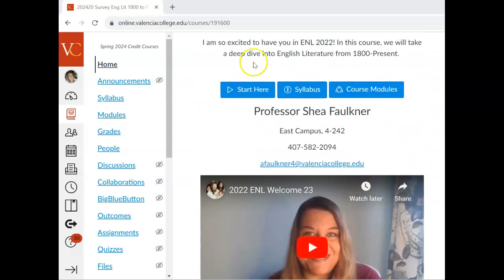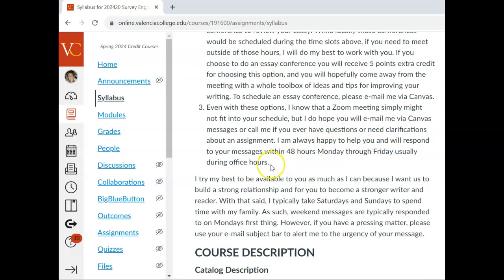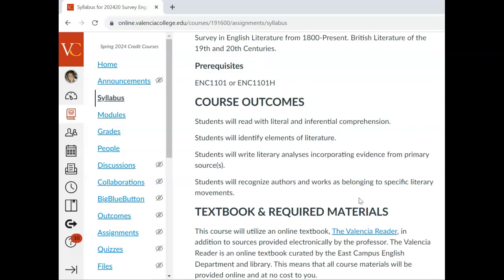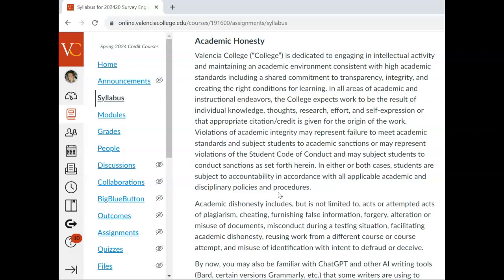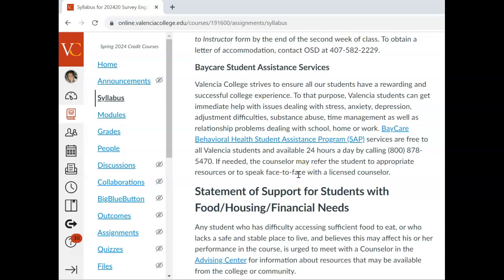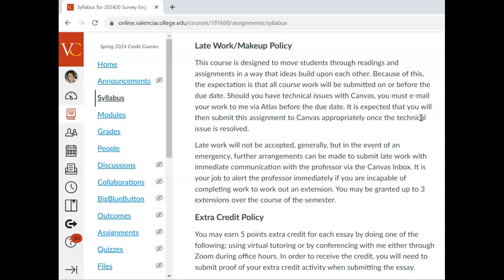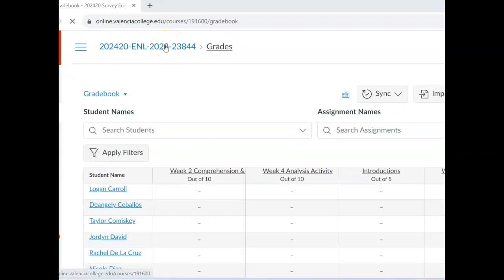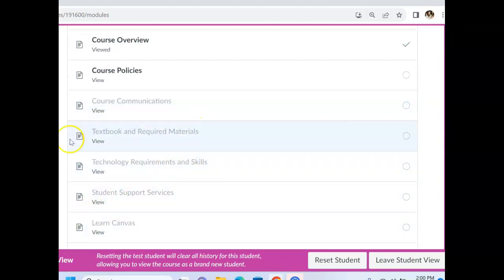Nav 2022 24